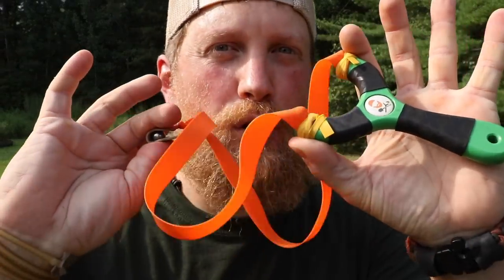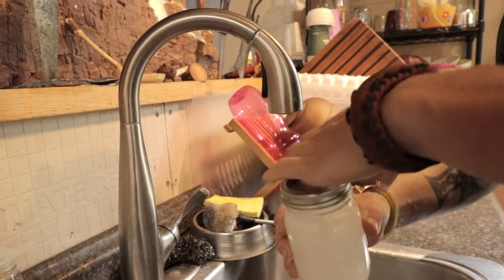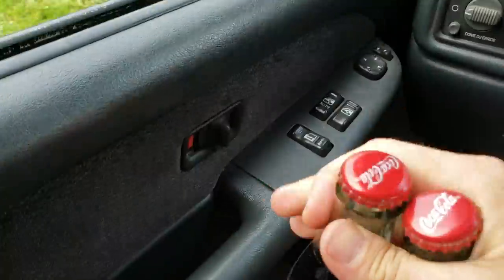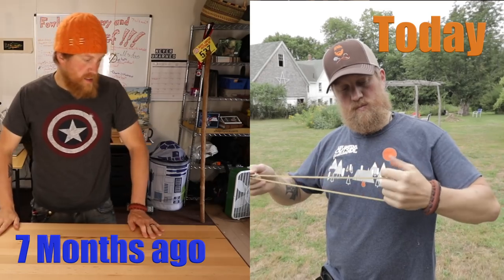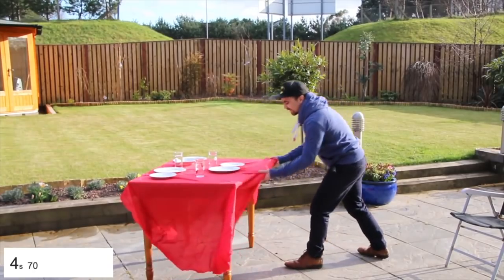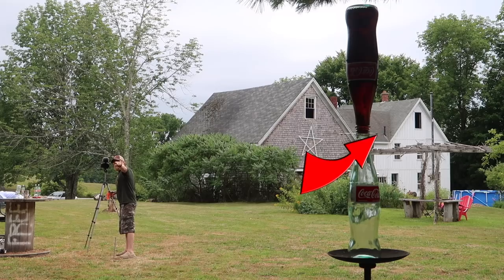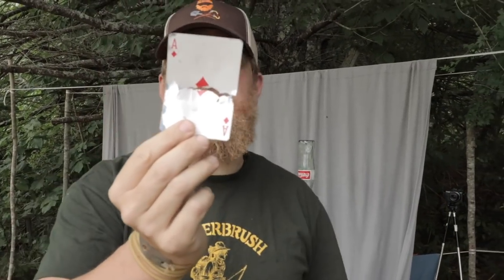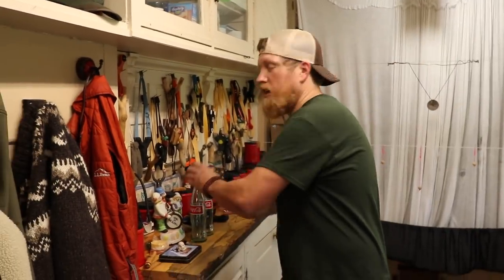Slingshot Coca-Cola Card Bottle Valve Shot With The Hornet | Trick Shot Tuesday Ep. #16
Splitting a playing card in half with a slingshot is a hard shot at the best of times.  And it's always easier if it is vertical.  Slingshot accuracy In the vertical plane can be achieved far quicker Then in the horizontal plane.  After seeing this Slingshot Trick shot accomplished by a few Chinese gentlemen and ladies on Facebook.  I thought I would give this Slingshot Trick shot a try.  The goal Is to shoot the playing card out from between two bottles.  The playing card acts as a valve for Soda in the top bottle.   A clean shot with the slingshot on the Playing card should yank the card out allowing for the soda in the top bottle to Drain into the lower bottle Without knocking them over.

New Fowler Hat !!!

*FOWLERSMAKERYANDMISCHIEF.COM*
Slingshots, Survival Gear and Custom Fowler Merch!

Last time On:

Are they ACCURATE or Lethal?  Thought we would go Old school Trick shot This week So I dug out my old wrist rocket slingshot.   As a kid i played with the old wrist rocket slingshot here and there but only became frustrated with its In accuracy.   And when i hung up my bow in Favor of Learning the slingshot to take with me on History channel the Survival show Alone I went old school And bought A wrist rocket Slingshot.   And once again the old frustrations return.   And despite being A fairly well practiced Archer Accurate see with the slingshot alluded me.  I had to ask myself was the slingshot to old school could it do the job in a survival situation.   Before too long I switch to a custom slingshot With Flat band For greater accuracy.   So it's been just about two years since I hung up the old wrist rocket.  So I thought I dig it out And we go old school trick shot This Tuesday And find out If its the slingshot or the shooter.

This is a compilation of my Best Trick shot With a slingshot.  10 Slingshot Trick shot countdown.   Trick shot Tuesday top 10 count down!!!

How To Make A Slingshot Out Of An Old Ski  (Trick Shot Tuesday  Ep. 11)  DIY Slingshot

120 Yard Shot With A slingshot, An Entire Football Field With The Axiom  (Trick Shot Tuesday Ep.9)